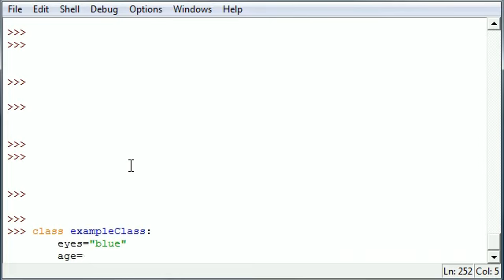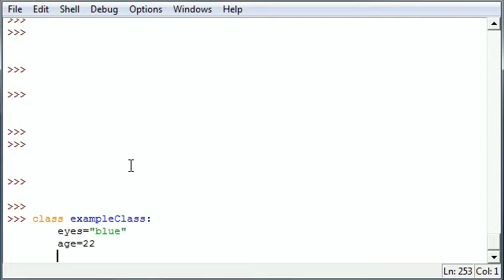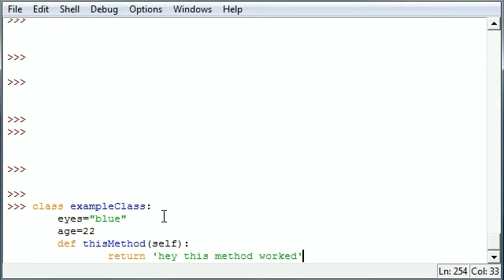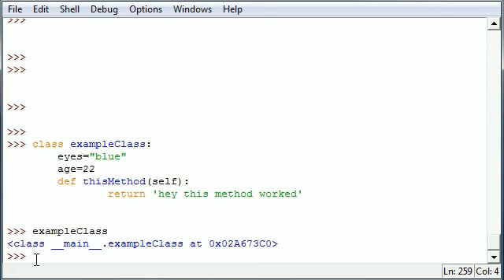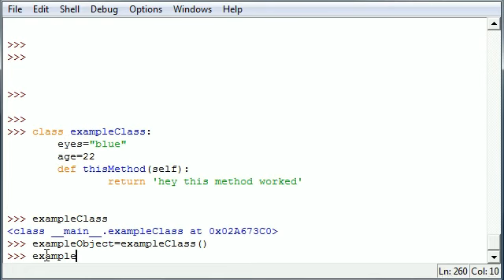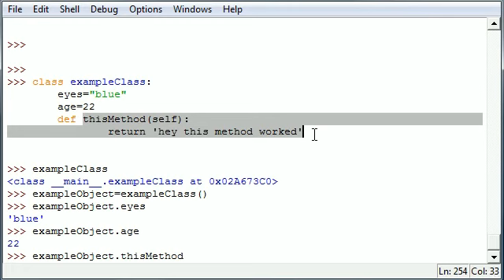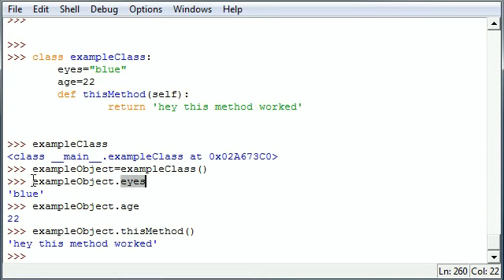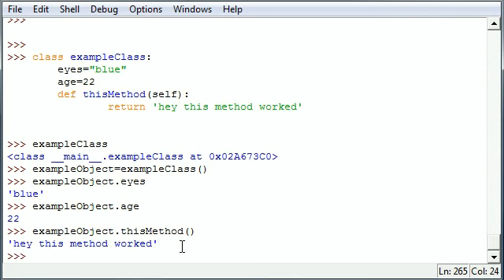Python Programming Tutorial 32 Object Oriented Program